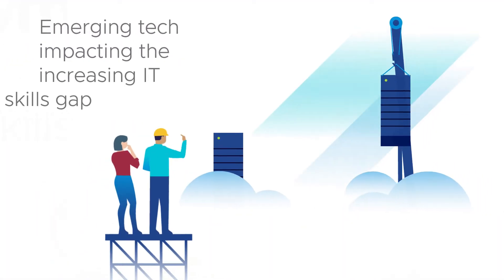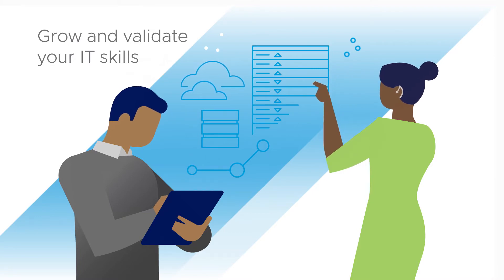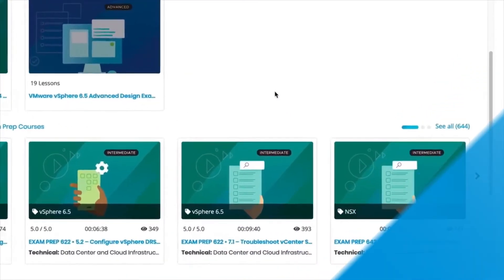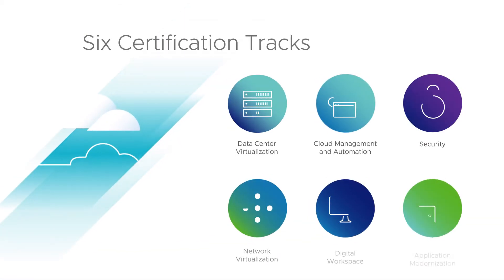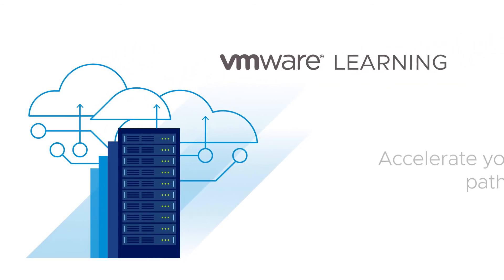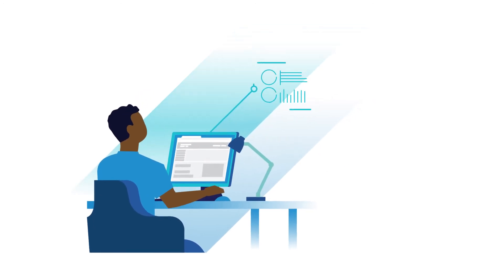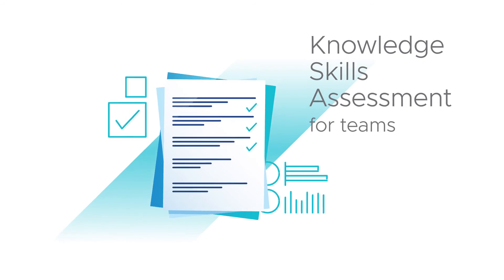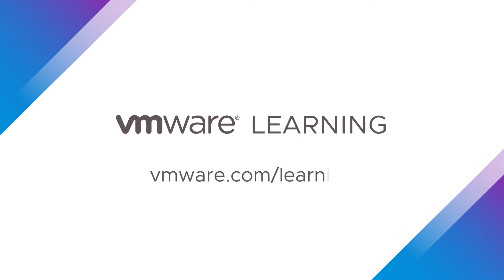Realize Outcomes Everywhere with VMware Learning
VMware Learning offers multiple paths, certification tracks and levels to help you begin your journey to success.